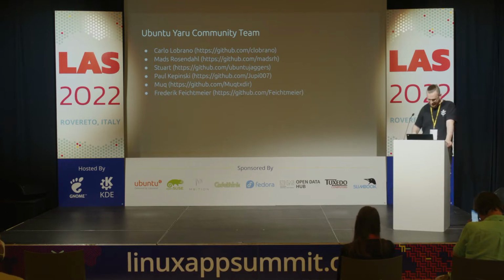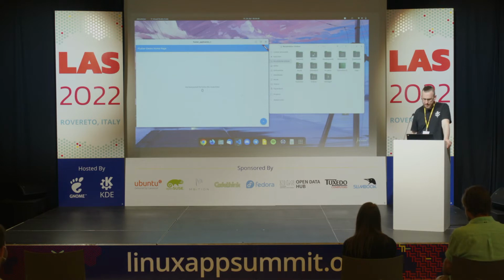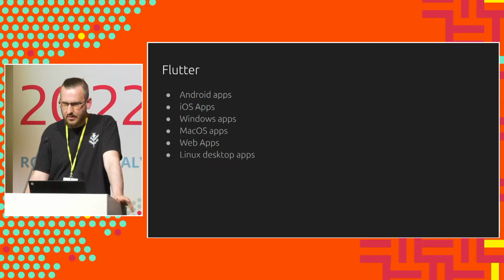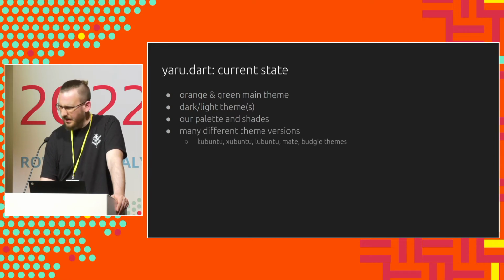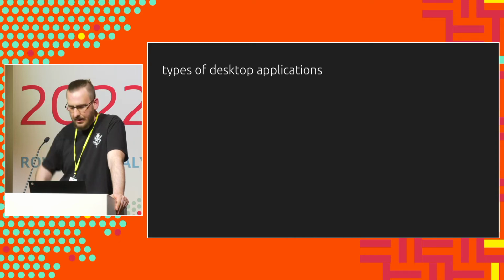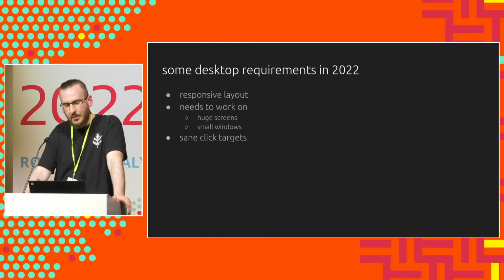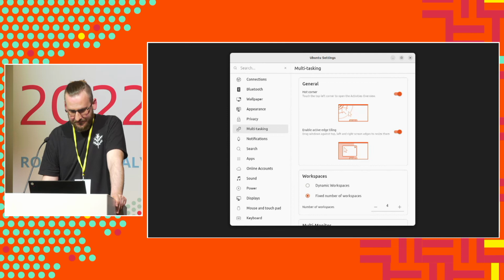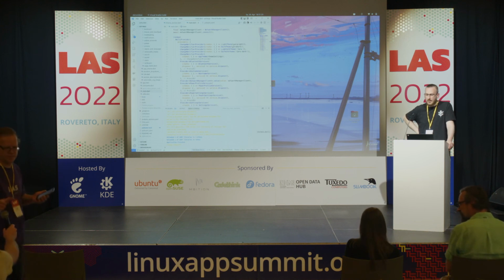How to get the Ubuntu visuals into Flutter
I would love to talk about my experience with how to create Linux applications with Flutter and what efforts we have made in the past year to get the Ubuntu design and visuals to Flutter applications.

yaru.dart: getting the looks in
yaru_widgets.dart: getting widgets in that are convenient for the desktop
settings: using dart APIs and testing everything in a real application
firmware_updater and new installer: small effort, huge impact improvements
on the horizon: files, software, pdf viewer, image viewer